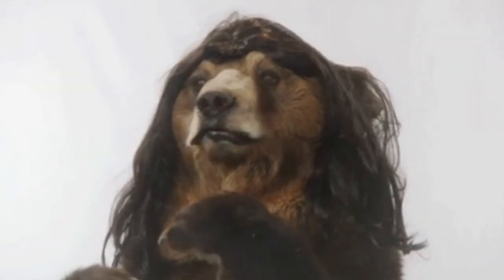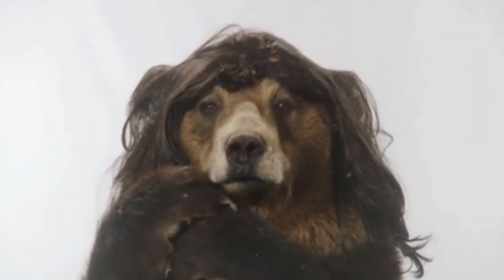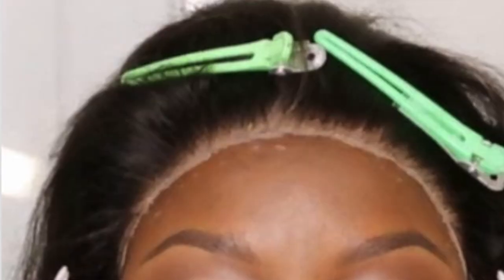How to Make Your Wig Look NATURAL | Time to Step Our Wig Game UP!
Time to step our wig game up! In this video, I'm tackling 5 things that make wigs look unnatural, and how we can fix them to make our wigs look natural! Feel free to chime in (in the comments section)!

::Headband wig worn in this video is listed in the "H A I R & H A I R P R O D U C T S" section of my Amazon Storefront